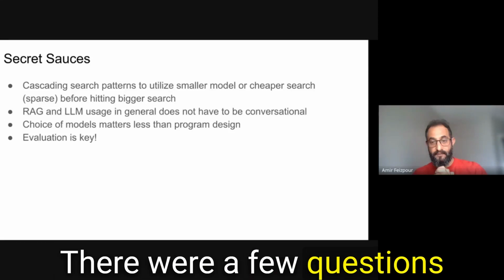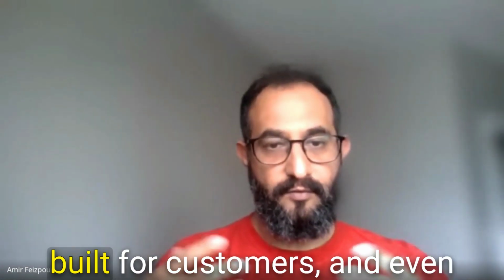How do you improve your RAG pipeline?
AF: Practically, if you have a bunch of modules that are not deterministic in how to interact with each other, it can get out of hand and chaotic very quickly.

IY: I think eventually the word modular RAG or RAG itself as a term, might change later on. What you're designing here is not just a model anymore. What you're trying to do here is not just a specific workflow anymore. What you're trying to do here is an actual system.

Each of the modules, you can see them as a primitive, vector database itself can become a primitive, you can have multiple primitives created. There are so many possible primitives, and some of them may be not generative.

There are many ways of designing these primitives, and I see two paradigms. Currently, a lot of people are just creating RAG within their stand-alone service. But if you start to work with other teams, like application developers and DevOps, you might want to start thinking about larger picture in terms of your primitives. Sometimes, as a scientist or engineers, you can expose these different primitives for application developers and it's very interesting when you start seeing how other people design those orchestration.

AF: Nikhil spoke about post processing of retrieved results in an advanced RAG setup. He spoke about, re-ranking that you can do, summarization that you can do. I'm seeing scenarios where the retrieved chunks have so much content, or they're very sparse, let's say there are a bunch of tables, to the point that the model gets confused when it is generating the end results. There's so much or so little in a weird structure. So, summarization is not useful. Reranking is not useful.  What else can be used to process the information after retrieval if that type of confusion is the problem that the RAG system has?

SP: That's a scenario that is quite often seen by people. It depends on what kind of queries are being issued. In RAG 101 scenarios, maybe those are FAQs where the retrieval results have the direct responses to the question, and that's all okay. But as you go up the complexity ladder, the queries become more ambiguous and also the retrieved context become more ambiguous.

I call this the "refine" stage of the RAG pipeline: you have the retrieved results and you refine them. "Refining" can include many things, including summarization or including creating notes. Summarization actually can help if the summarization is targeted, if it's not like, "hey, just generate a summary out of these retrieval results", but instead having some more specific instructions for the summarization. In the end, you would want the result to convey certain information, like whether the answer to that question is directly included in the retrieval results or not, or whether it just contains some additional context that can be used by the LLM to generate the answers, or whether it does not contain anything at all.

I think there needs to be an intermediate step where you have that spelled out using a smaller LLM and then you generate that refined text and that goes to your larger LLM.

AF: Quickly with the last question, I have a RAG system, it doesn't work. How do I go about figuring out what's wrong? What are the pitfalls that I might face and what's the secret sauce of dealing with this problem?

NV: It's the million dollar question!

The key is evaluation. Whenever you have some version of RAG setup, you need to know what works and what doesn't work. If you have established that, then you have a clear, transparent view into what is working, not working. Then you can easily figure out, okay, do I need to make a component change? Do I need to use a different LLM, make some prompt changes, or do I need to fundamentally change a pattern of operation that happens within the pipeline? That's really the first decision you need to make.

The trick actually is to be disciplined and not make changes haphazardly, because when you do that, you have no idea what works. There are so many different moving pieces. You can keep building on all of these versions of RAG over time. You can always fall back to one of them later if you feel that there is something new I can do. The secret sauce is evaluation.

The pitfall is you might not be able to find the right pattern. There are fundamentally two different patterns that you could use. Both of them could be good. Or not. So which one do I invest in? At some point you need to take a leap of faith and see, okay, there are infinite patterns that I could use, but this is the one that I can move fast on, so I picked that. That's your greedy search strategy.

One of the things I explained in the talk is the reason RAG exploded: the barrier to entry was low and you didn't need to fine-tune. But if you're moving in a direction where those advantages really become kind of shackles on your process then it really defeats the purpose. So you want to focus on agility, evaluation, and quick decision making.